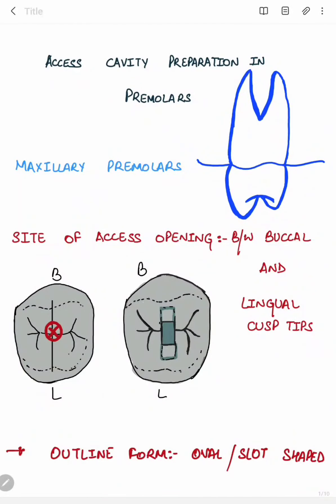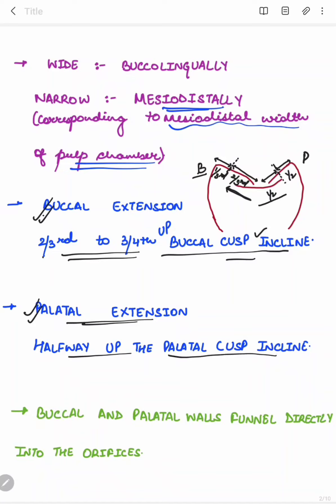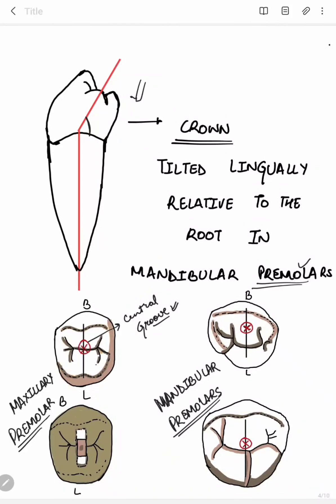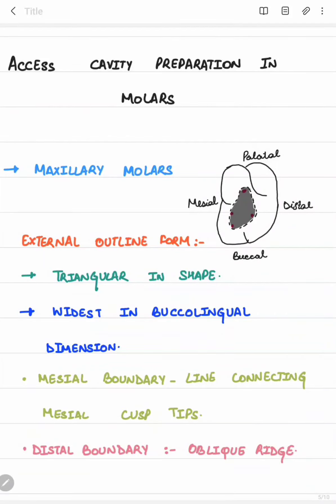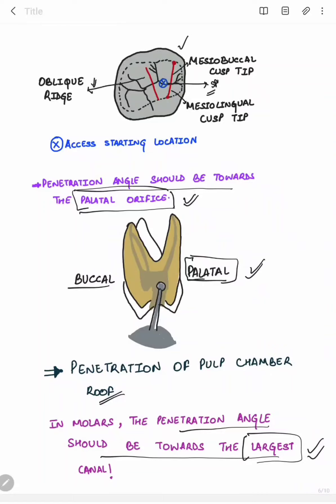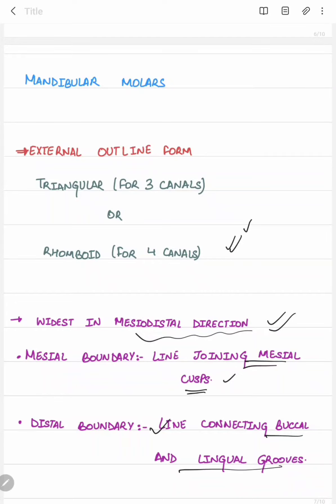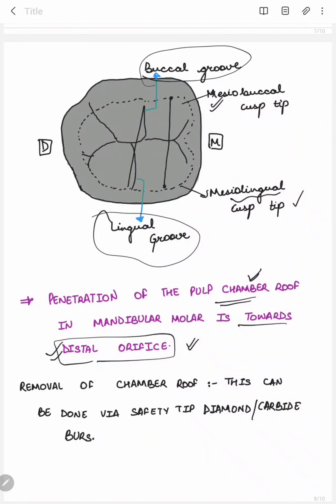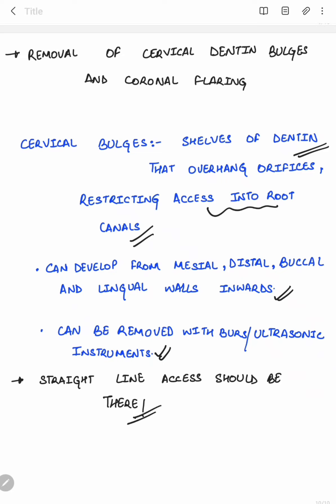ACCESS CAVITY PREPARATION PART 3 (Posterior teeth)